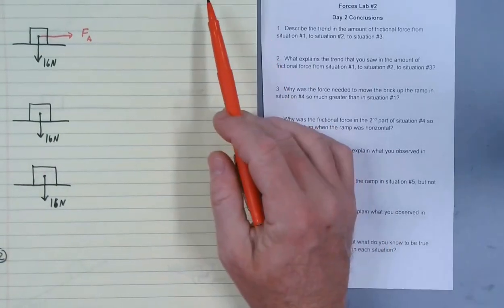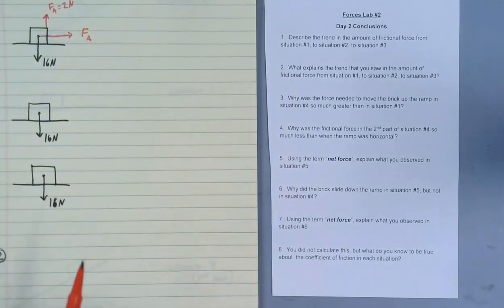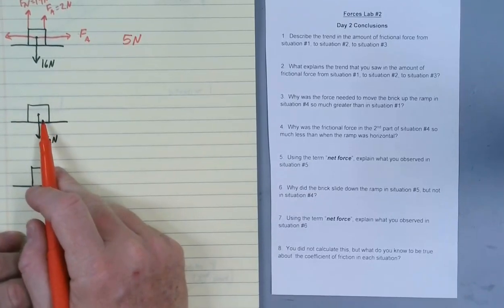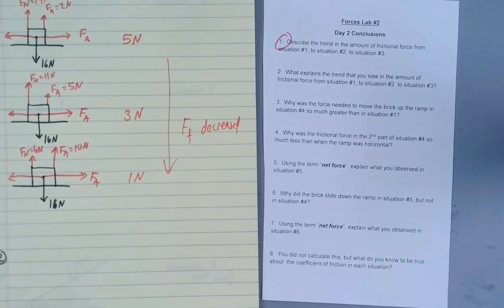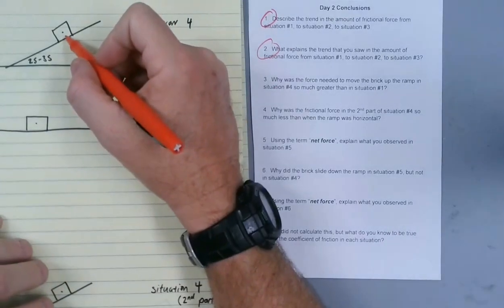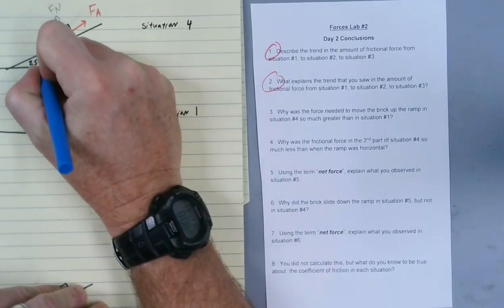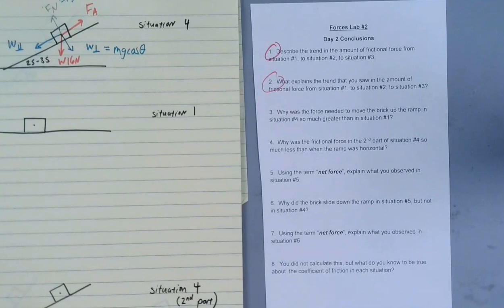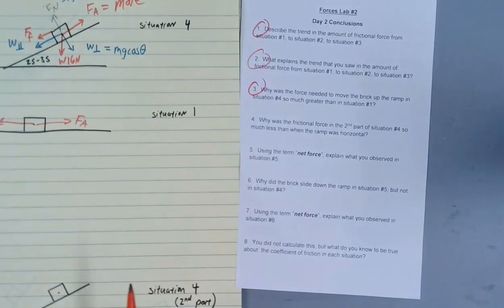weigand physics - Forces lab 2 day 2 conclusions